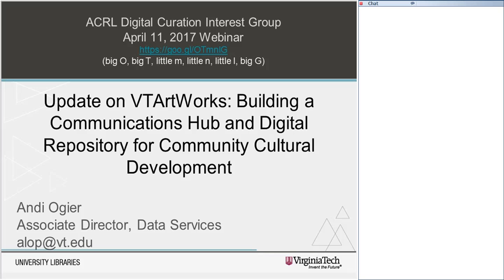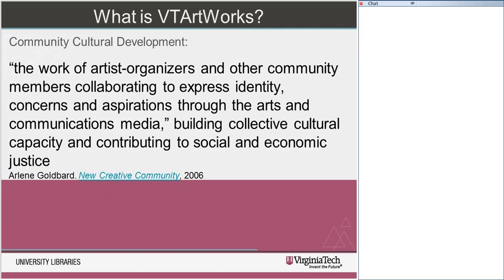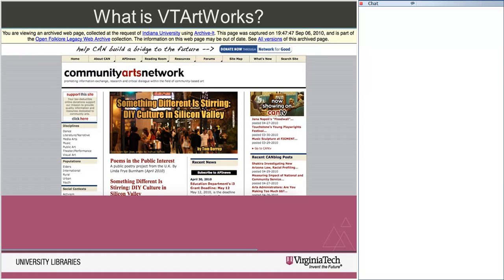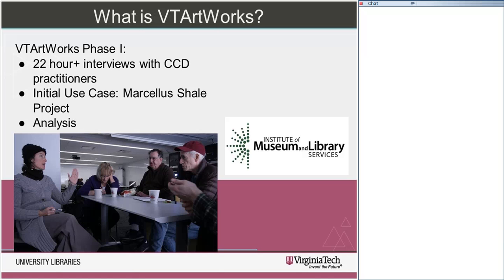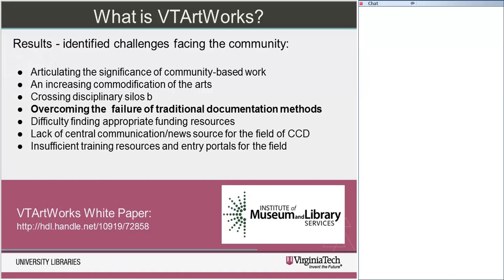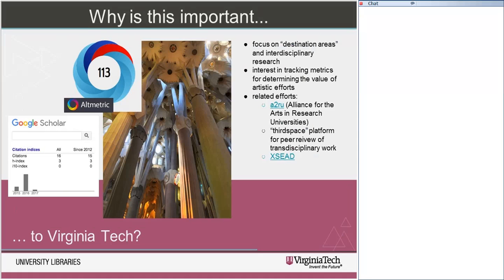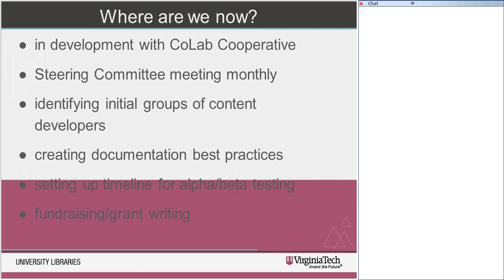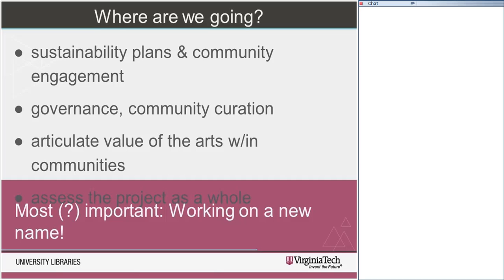ACRL DCIG Update on VTArtWorks: Building a Communications Hub and Digital Repository for Community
Recording of the April 11, 2017, ACRL DCIG Update on VTArtWorks: Building a Communications Hub and Digital Repository for Community Cultural Development